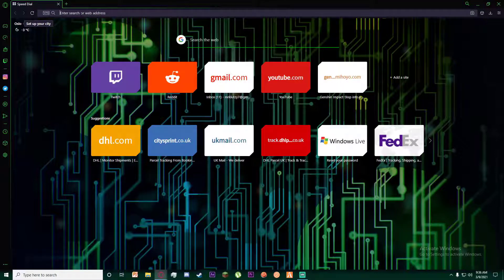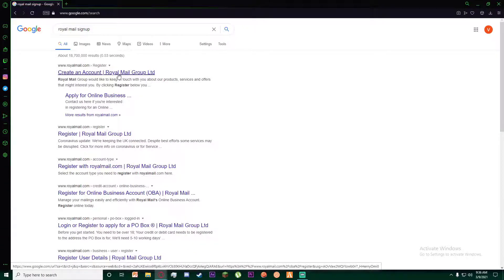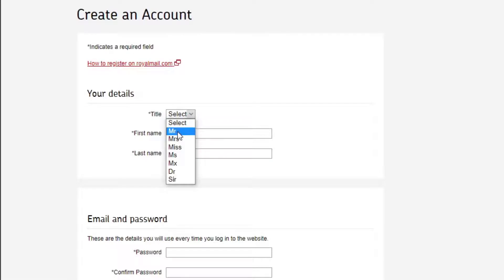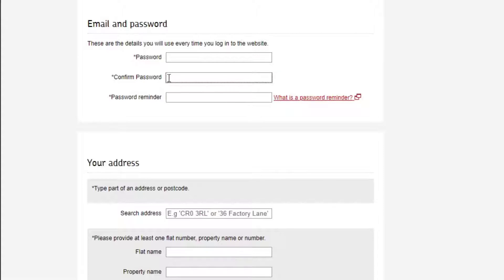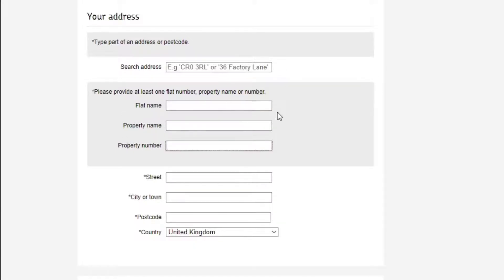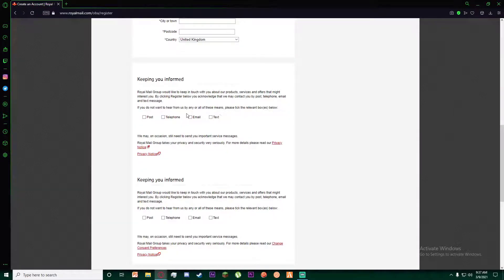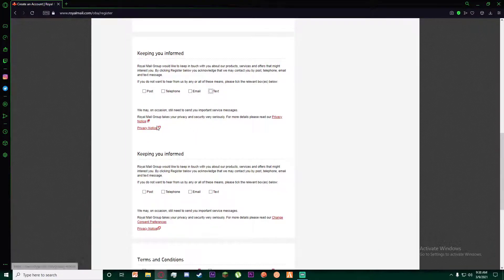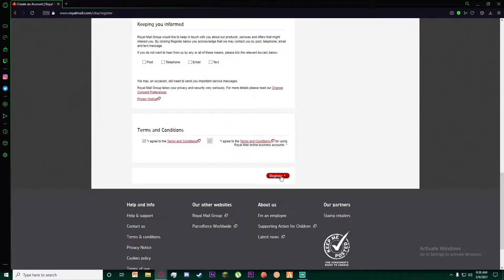Royal Mail : How to Create Account | Signup 2021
In this video tutorial, I will guide you on how to create or sign-up or register account in Royal Mail from your desktop or PC. Royal Mail Group plc is a British multinational postal service and courier company, originally established in 1516 as a department of the English government. Letters and parcels are deposited in post or parcel boxes, or are collected in bulk from businesses and transported to Royal Mail sorting offices. It provides delivery of your letters and parcels within short timeframe.

Create an account in Royal Mail by following the steps below:

1.Open any browser and type Sign-up Royal Mail and click on the first link "
2. At first, Accept the Cookies and You will see the sign up page for royal mail where you need to enter all your details.
3. Enter your  Your details (Title, First Name, Last Name), Email, Password, Your Address,  If you want to hear from royal mail then Select and click on Post or Telephone or Email or Text.
 In this way, you'll be able to create an account on Royal Mail.